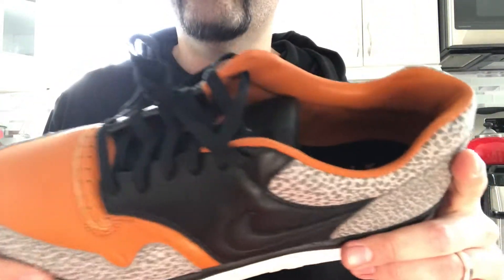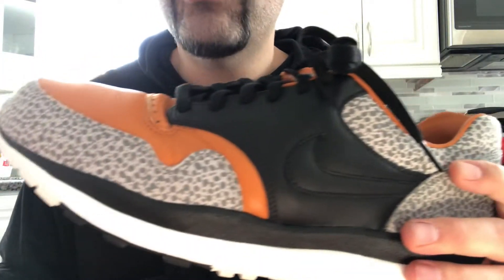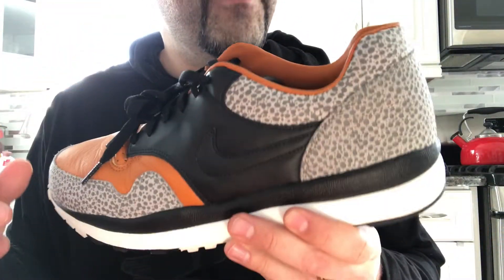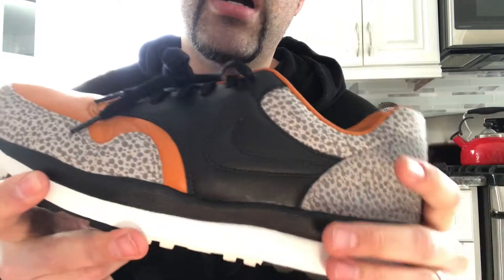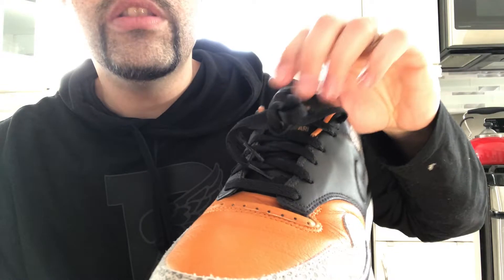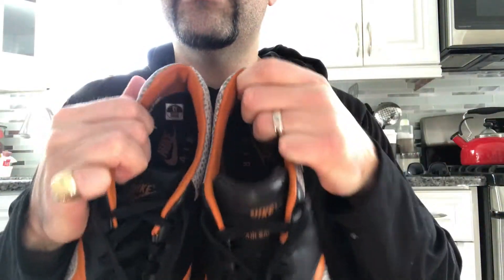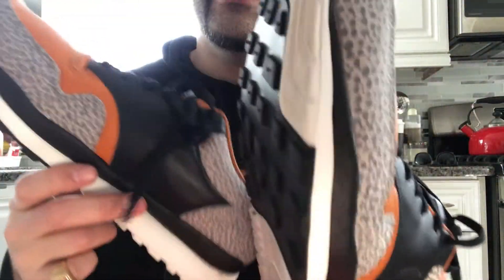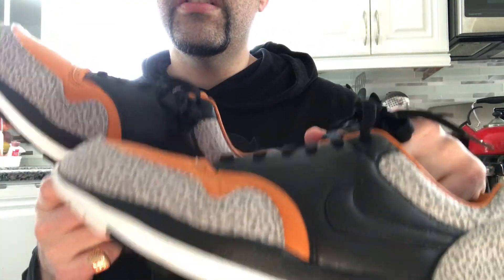On Feet & Review Nike Air Safari 87 NRG 2018